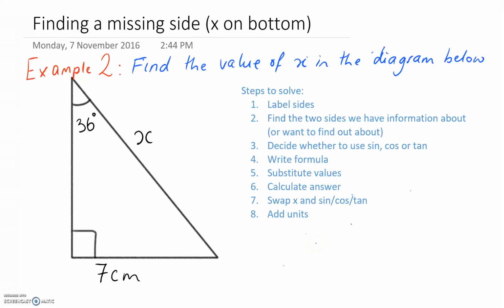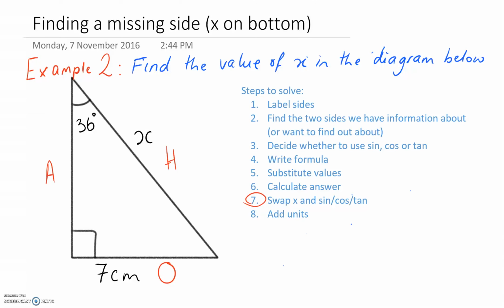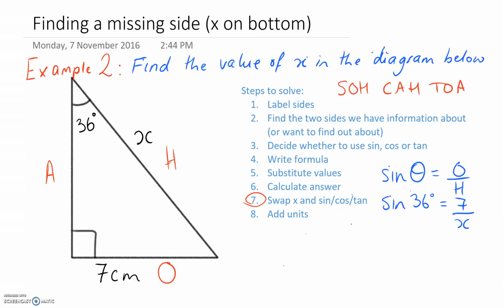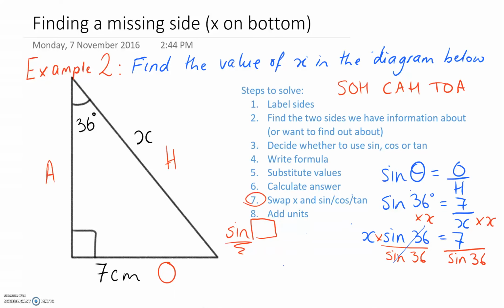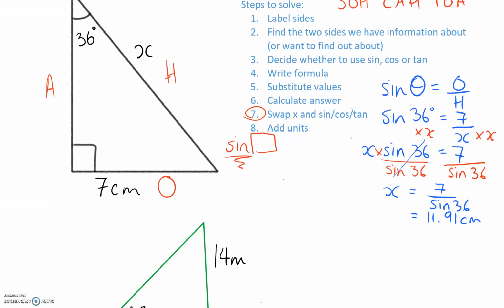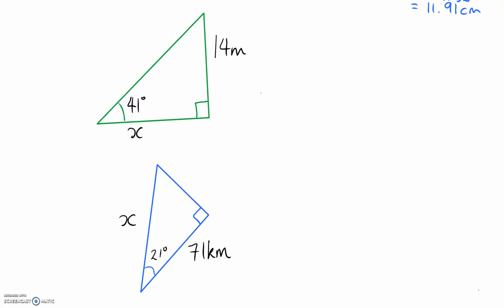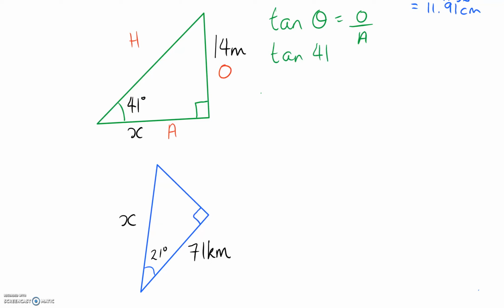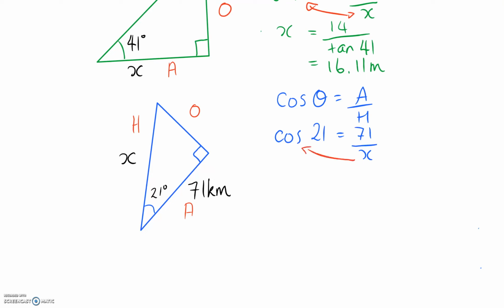Trigonometry - Finding a missing side (x on bottom)